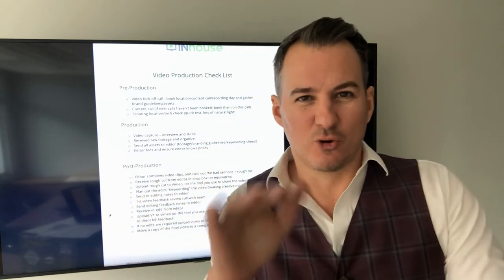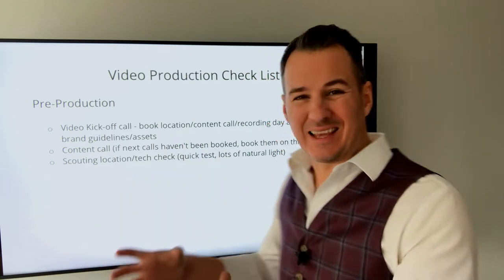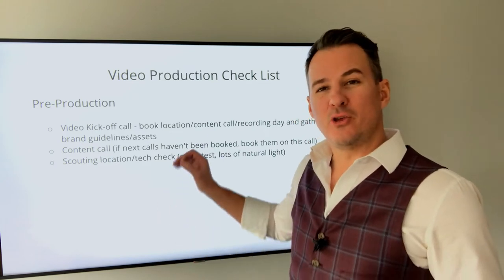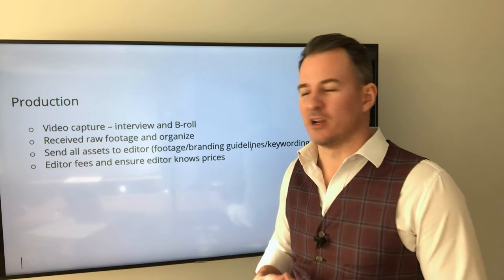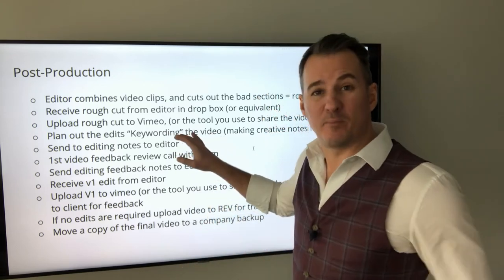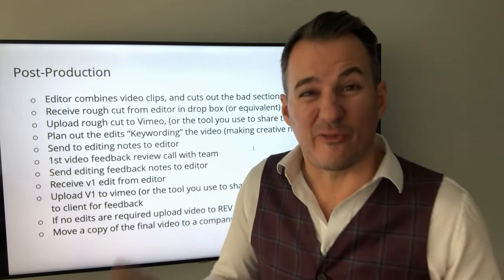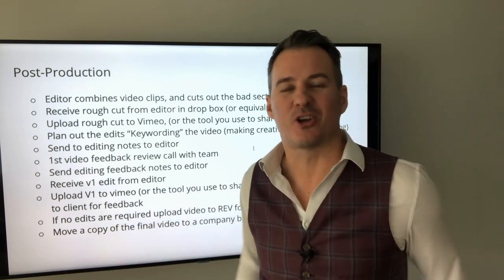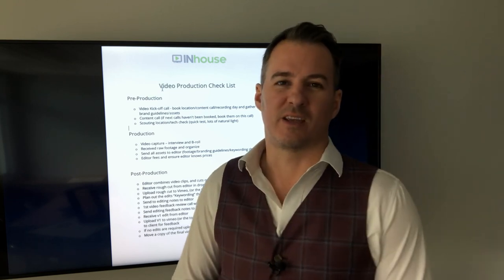How To Create Engaging Videos For Your Business [Simple Check List]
You've been told that video is a great way to promote your business, but you're not sure where to start. This video will show you how to create engaging videos for your business that will help you connect with your audience and promote your products or services. We'll give you a simple checklist to follow, so you can create videos that are informative, entertaining, and most importantly, effective.